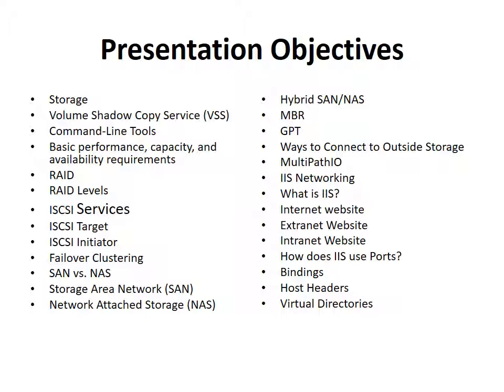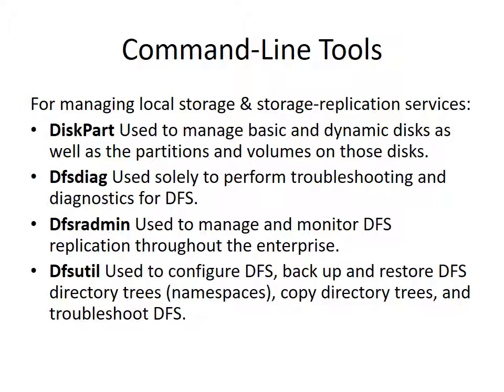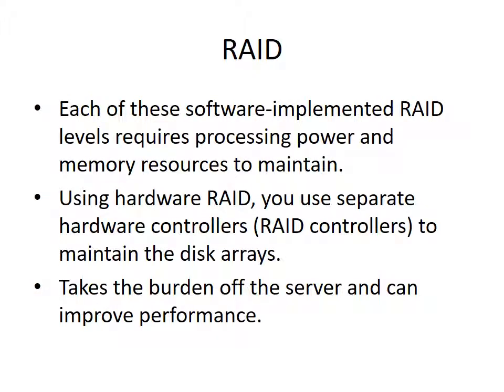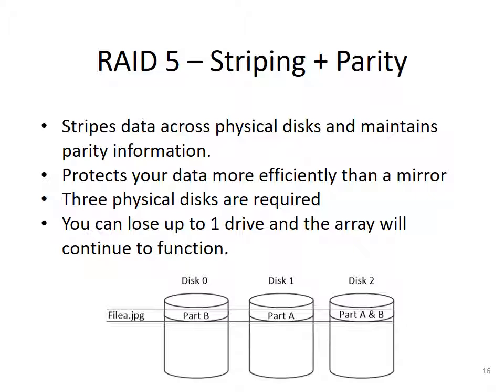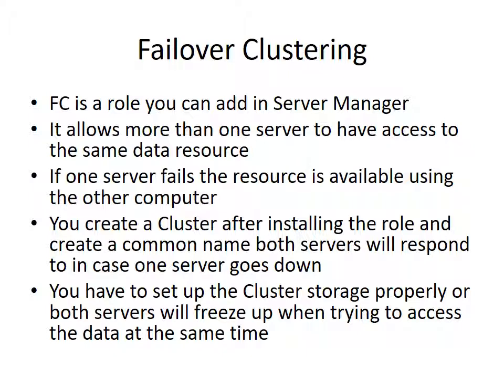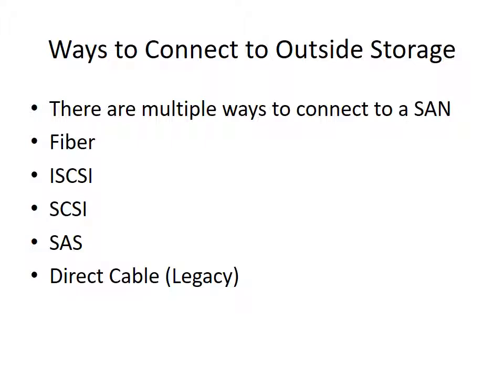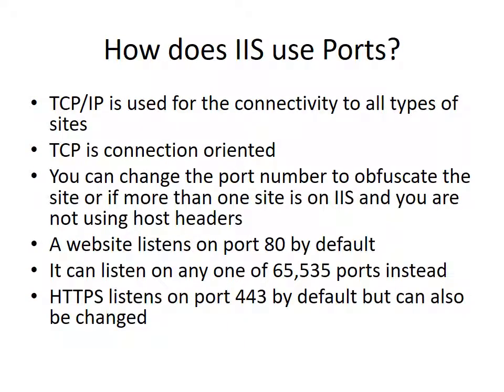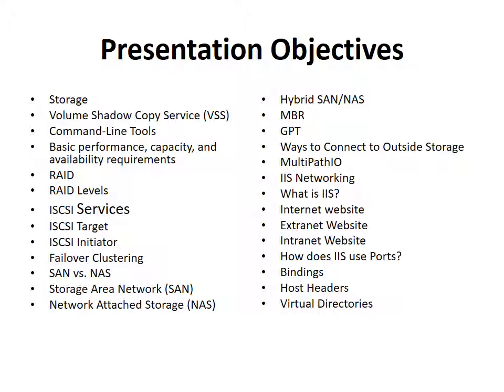288M - Module 8 Presentation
Topics covered include:

Storage Management
IIS